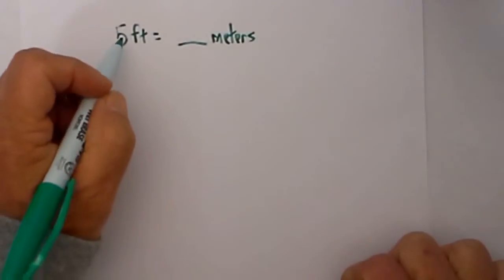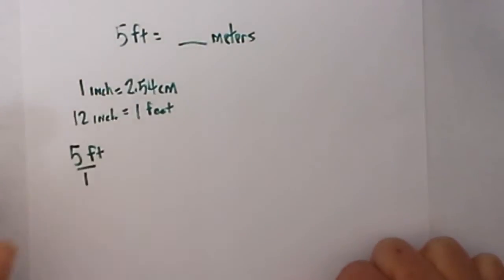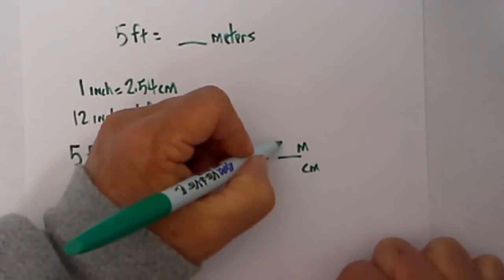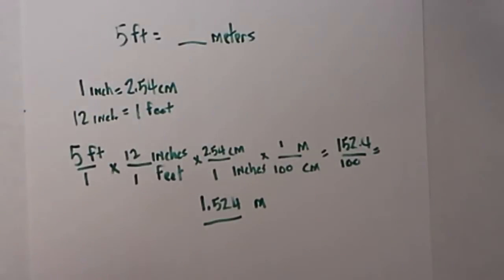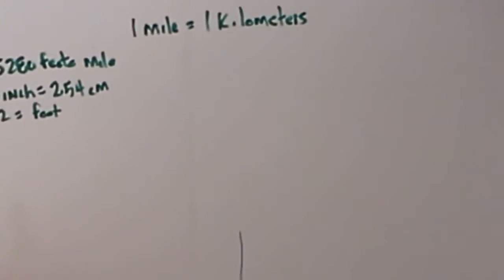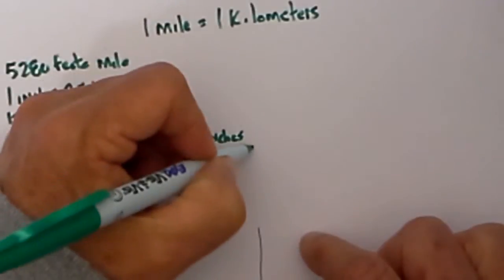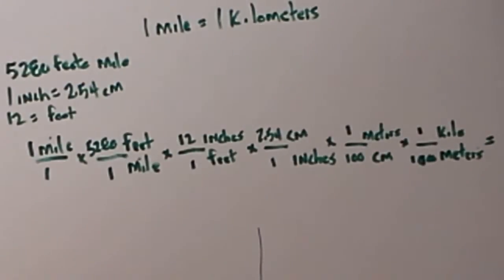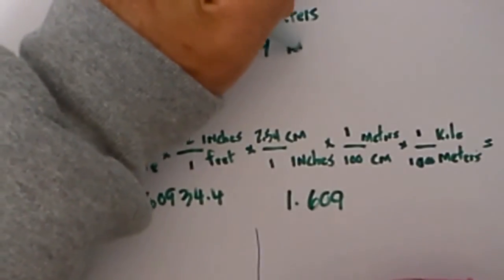Converting Units-Feet to Meters and Miles to Kilometer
Converting Units
In this video you will learn how to set up conversion problems. Once you learn how to set up problems it becomes easy to convert different units.
In this video I convert 5 feet to meters. In this example I only know that 12 inches are in a foot, and the 1 inch equals 2.54 centimeters.
The second conversion is miles to kilometers.